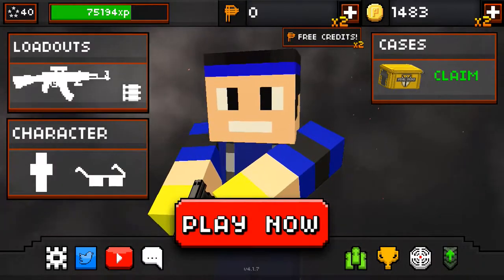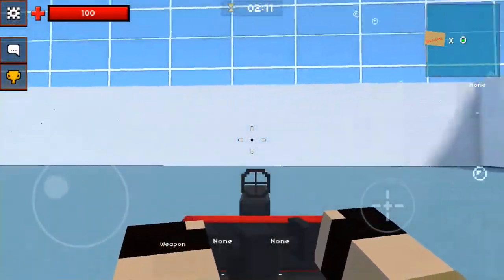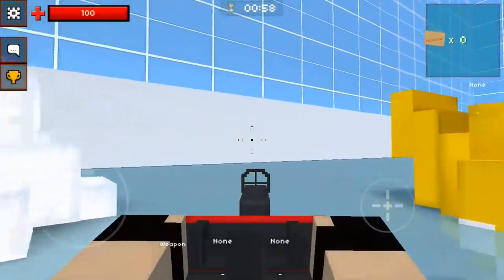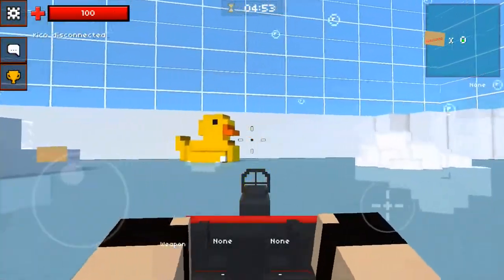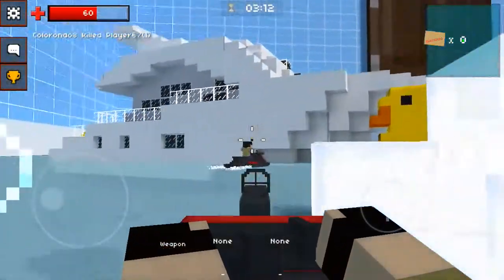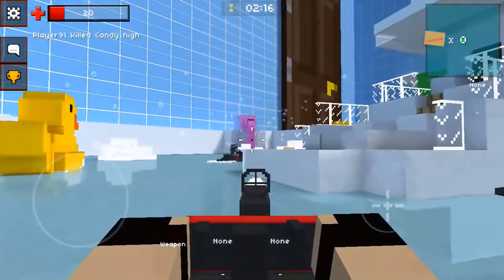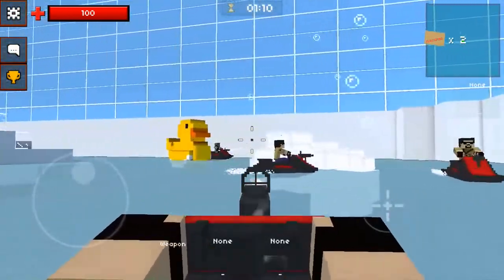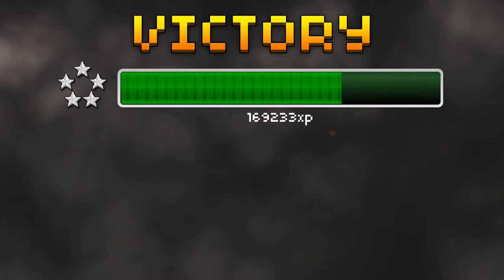Pixel Strike 3D - Operation Bathtub Mission! (Gameplay)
It helps out a TON! The next video I upload will usually be 1-2 days after the last one.

Screen Recorder: AirShou
My Twitter! Be updated of when I upload!